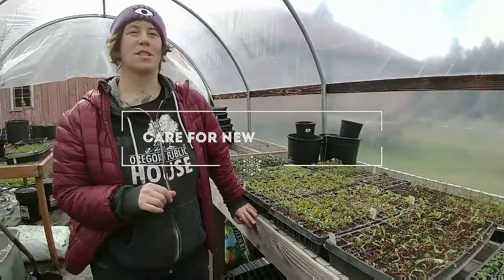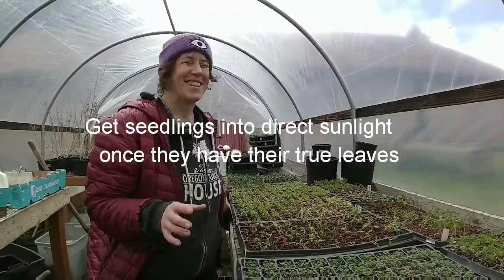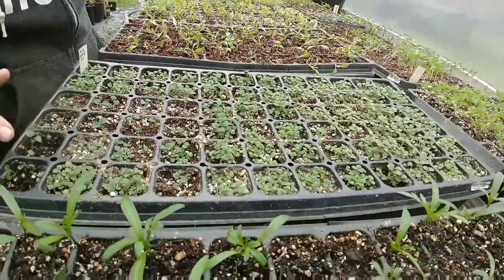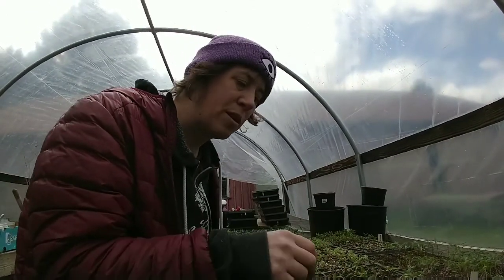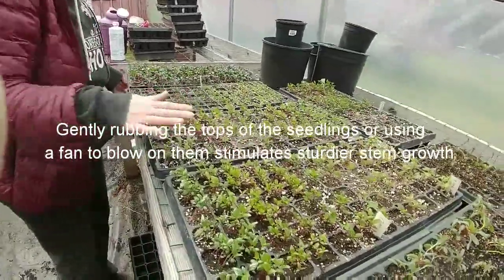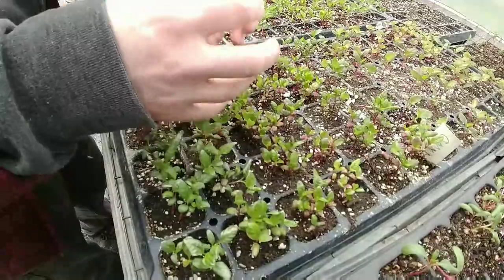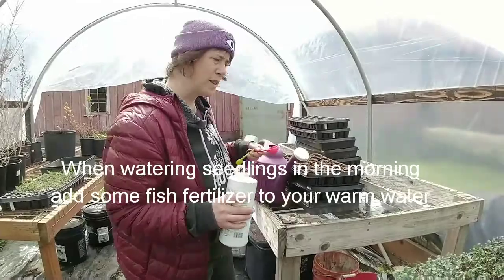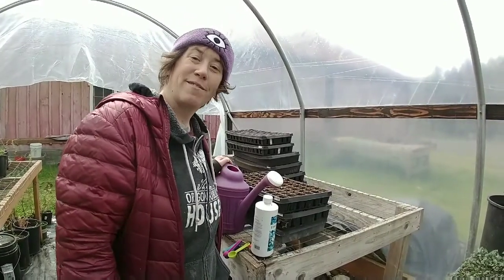Caring for Seedlings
How to care for seedlings once they are up and going. Thinning, hardening off, watering and fertilizing seed trays are all covered in this short informative video.